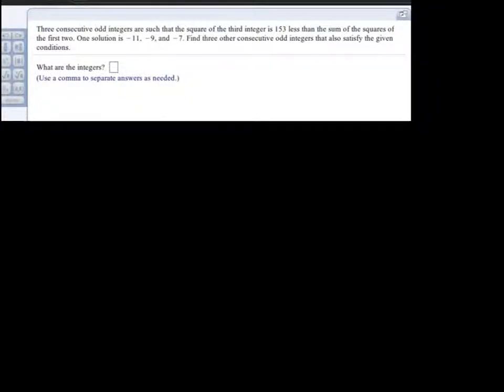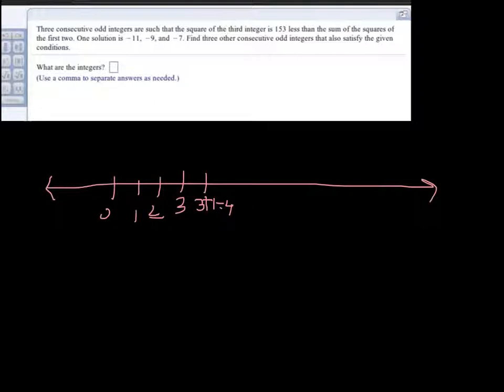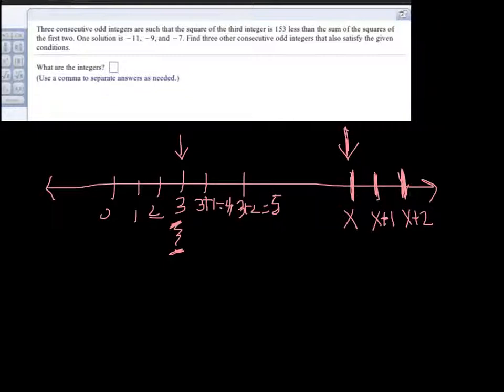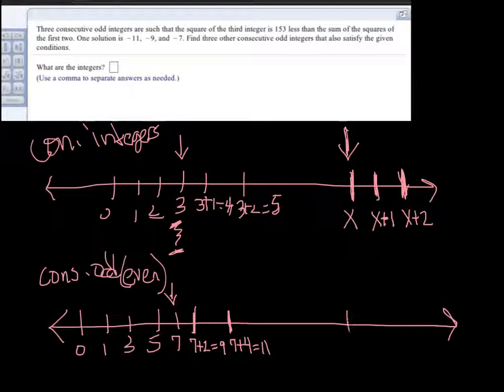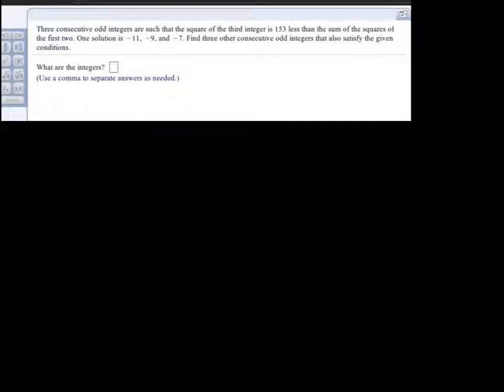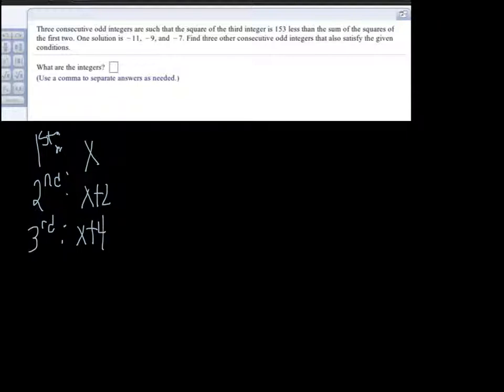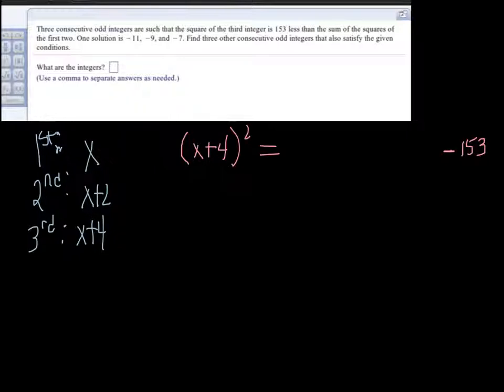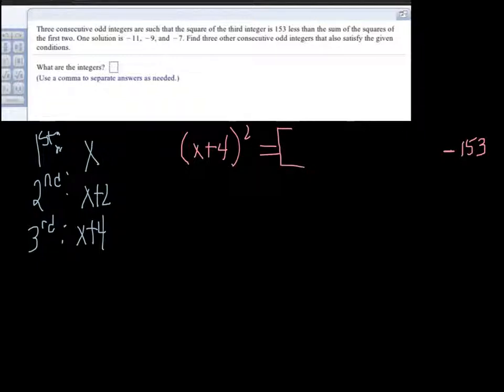MAT 55 1.5.2